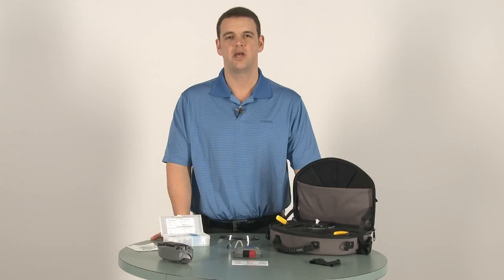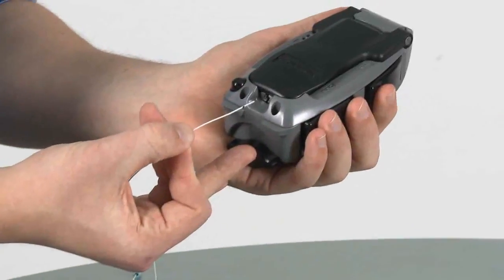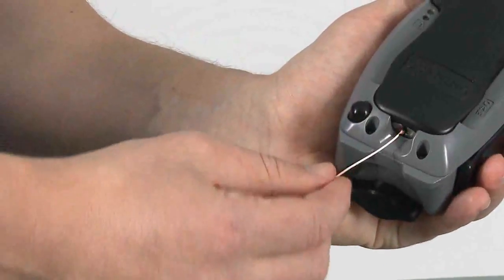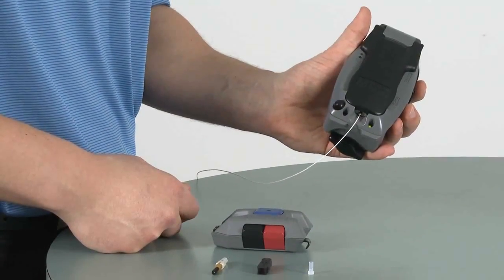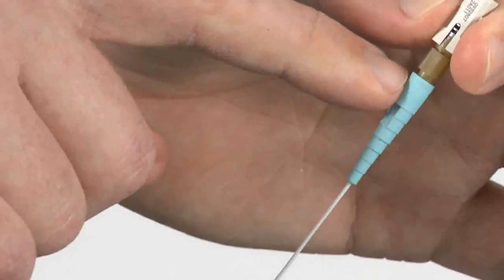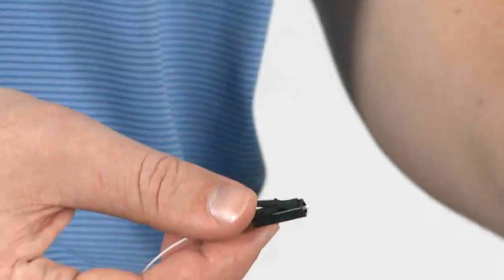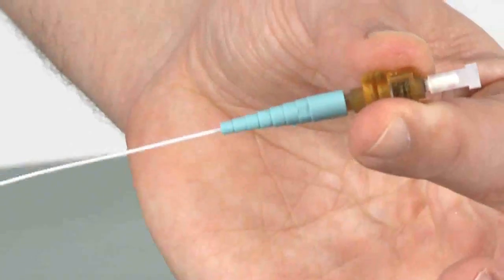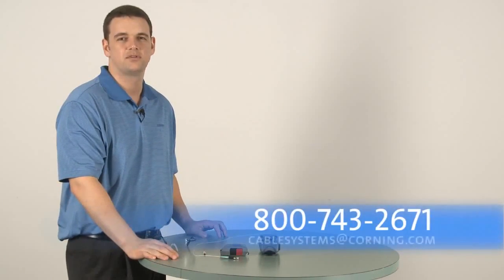Terminating Fiber with the UniCam High-Performance Installation Tool - Coel Distribution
Optical termination with UniCam High-Performance Installation Tool.